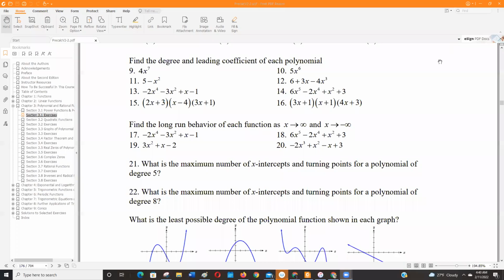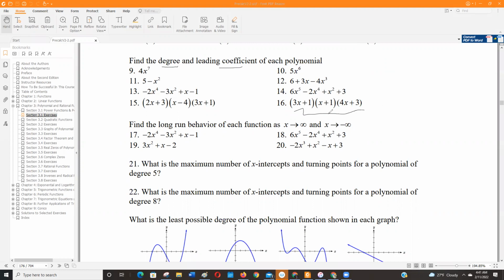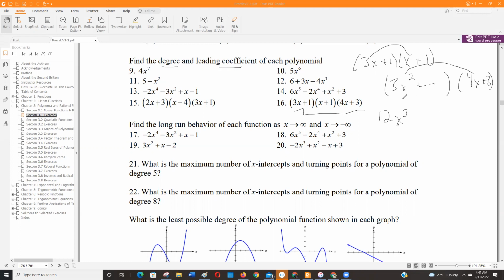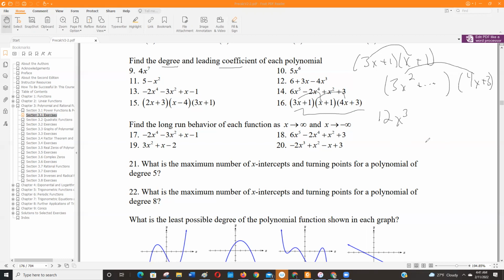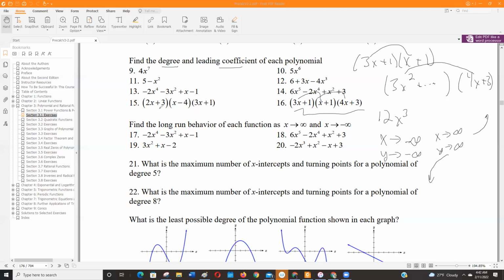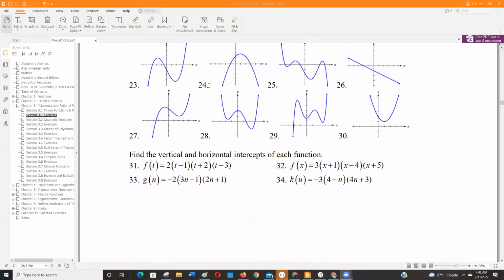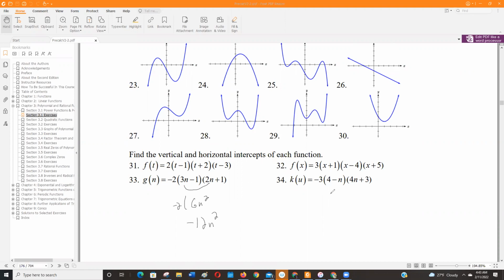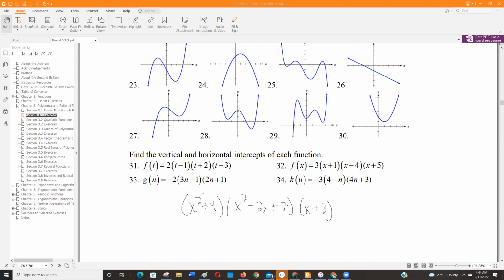Finding the Leading term of a factored polynomial without doing a lot of work